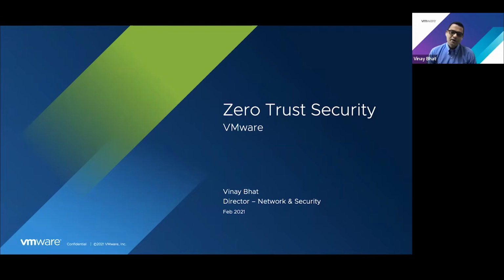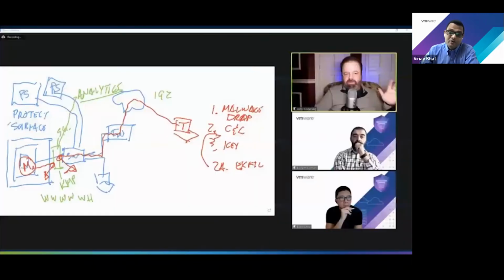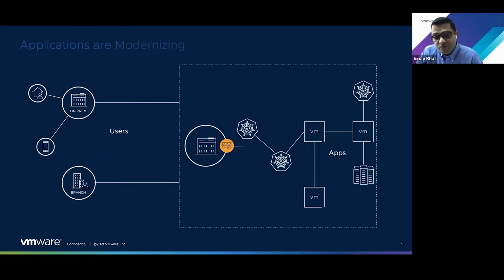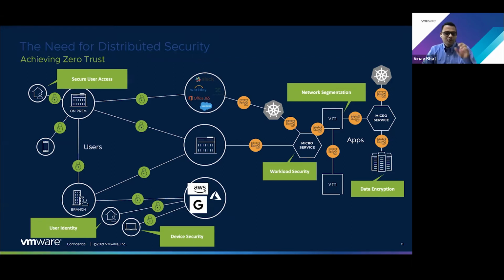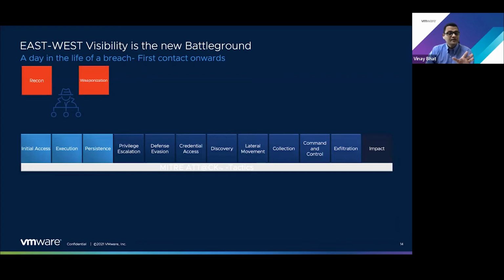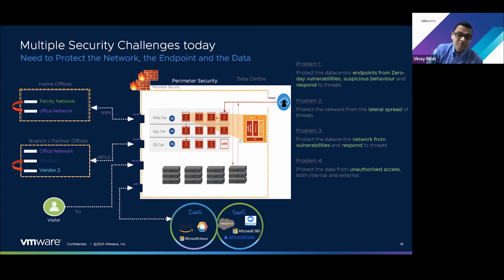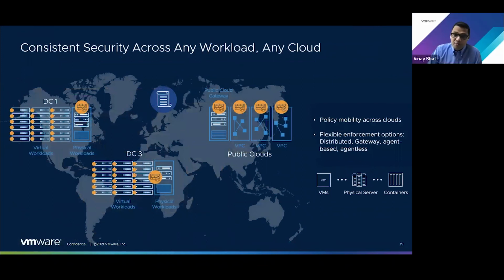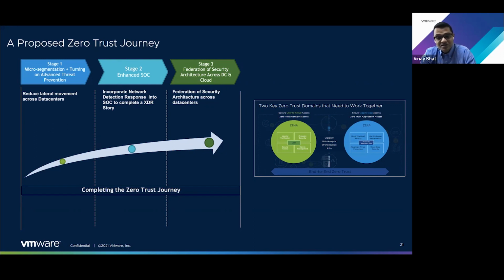Mr.Vinay Bhat, Director - Networking and Security, VMware India at CDS2022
Mr.Vinay Bhat, Director - Networking and Security,VMware India at 6th Cyber & Data Security Summit 2022